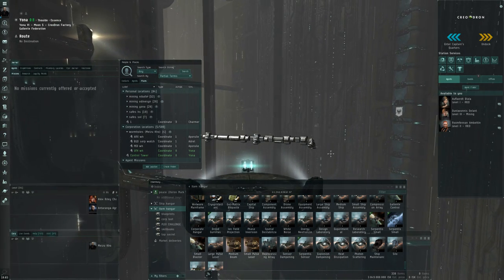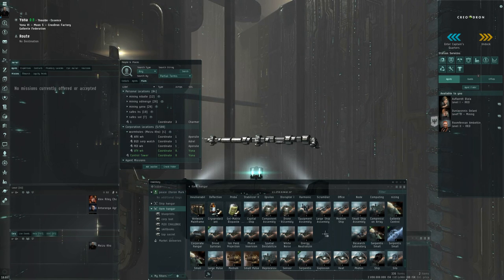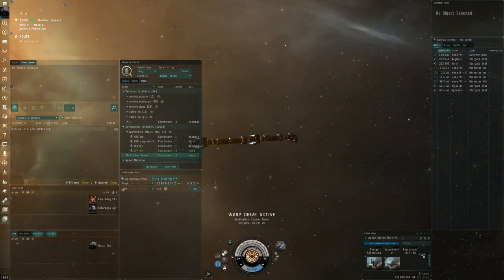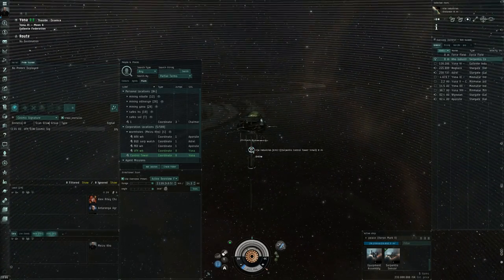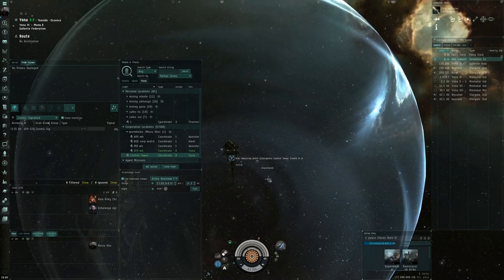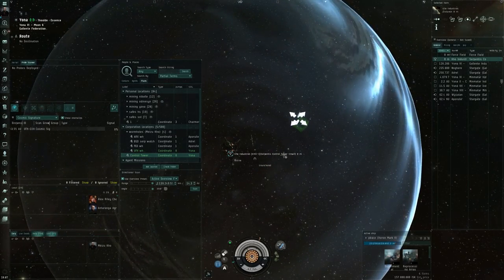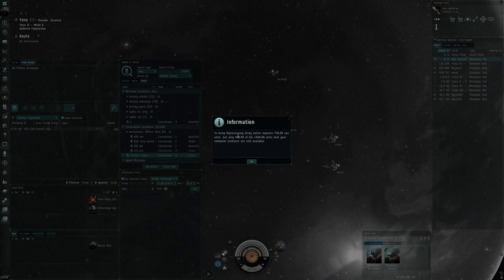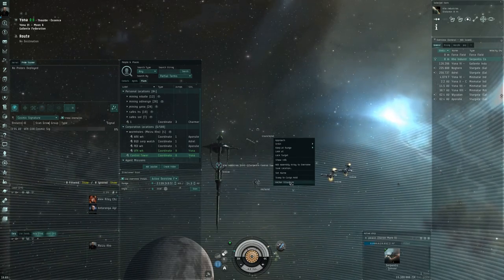EVE Online - new pos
We set up a new pos for some research and manufacturing. As always i forget to do the math.